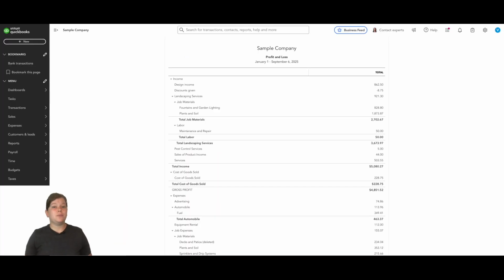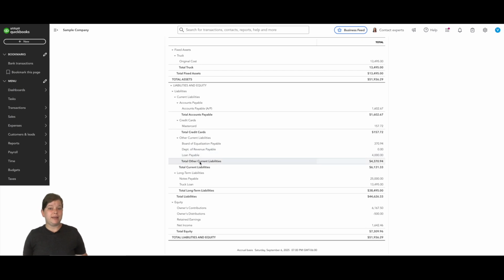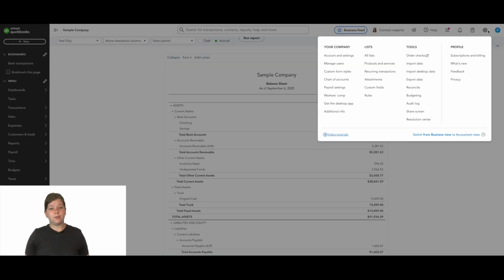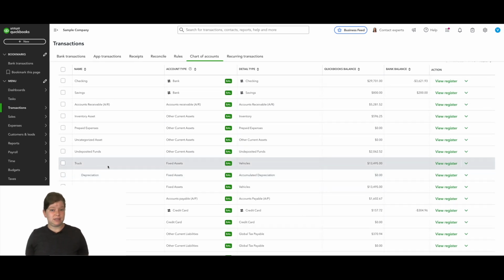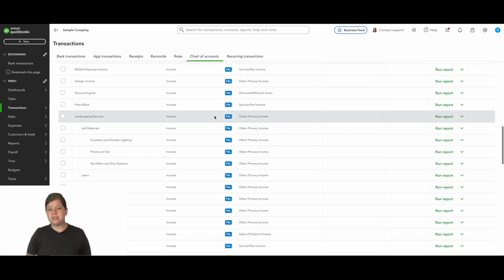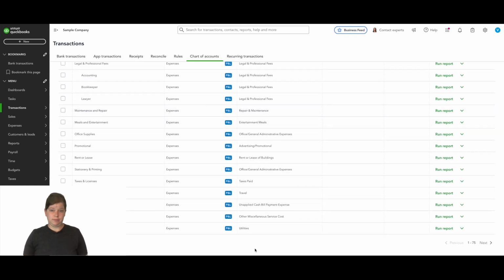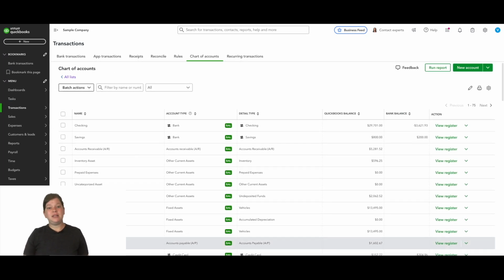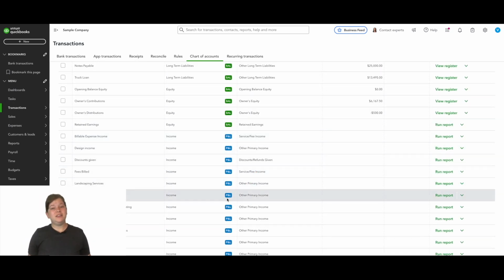What Is the Chart of Accounts in QuickBooks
What is the chart of accounts in QuickBooks? Learn what it is, how it works, and why it’s important for organizing your business finances. 🔥 Want to see if our Bookkeeping Services are a fit for your business? Let's chat ➡️

Worried you’re missing bookkeeping steps? Grab this free checklist now!

About this video:
Welcome to 406 Bookkeeping Services YouTube Channel! In this video, we explain what the chart of accounts in QuickBooks is and why it’s important for your bookkeeping. If you’ve been wondering what the chart of accounts in QuickBooks Online looks like, how the QuickBooks chart of accounts list works, or how to use accounts in QuickBooks to organize your finances, this tutorial is for you. Whether you’re learning how to use the chart of accounts in QBO, trying to understand QuickBooks Online chart of accounts, or just need clarity on how accounts work in QuickBooks, this video will help you make sense of it all.